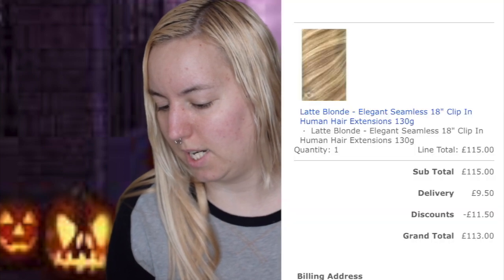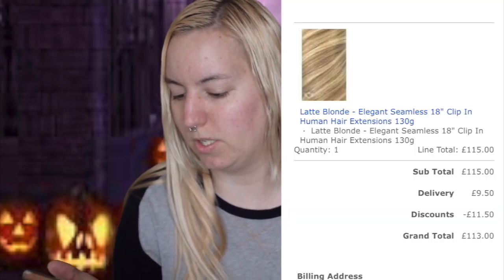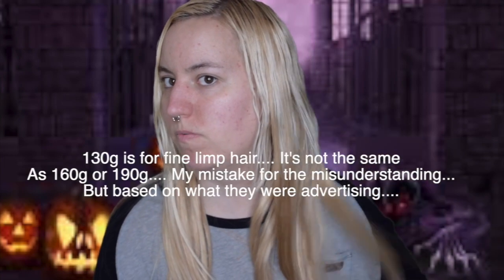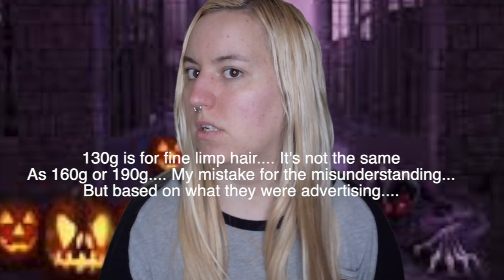First impressions "Foxy locks"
the title speaks for itself.
I got new extensions- yet again.. story of my life.
I explain my review and what I personally think of them...

immyownboss22

editor: Final Cut Pro x version 10.3.4
camera: NikonD5300